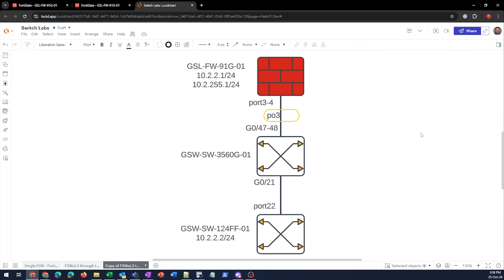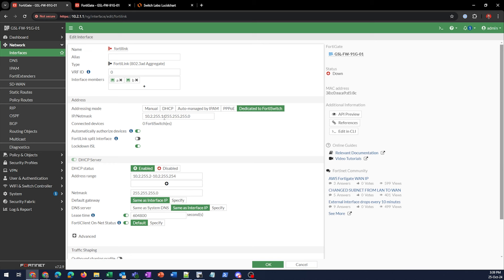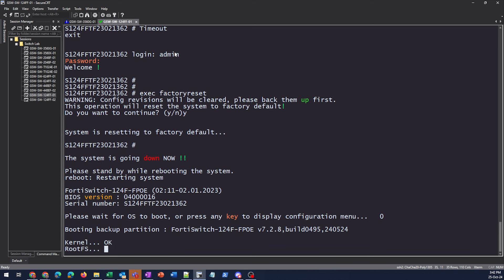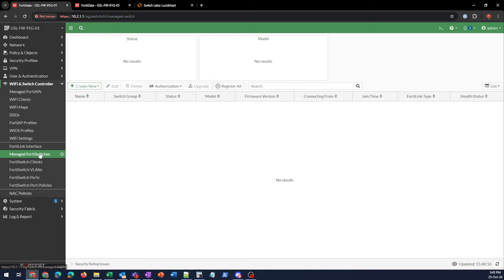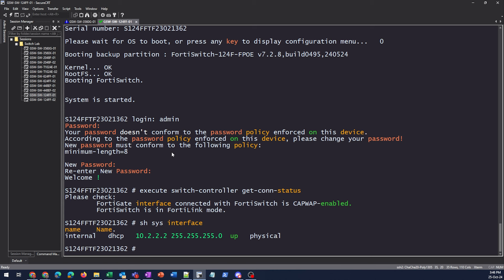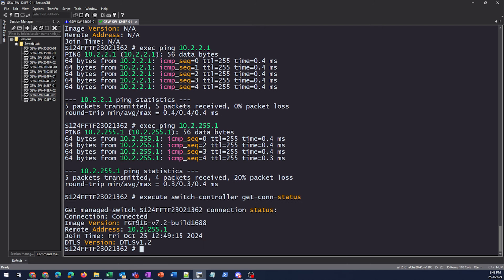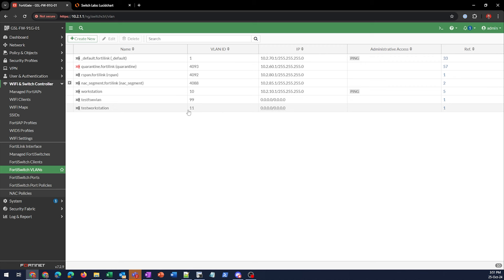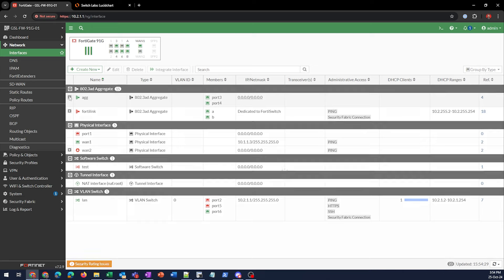FortiSwitch On FortiGate Aggregate Interface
While working on a FortiSwitch project I found a new (at least to me) way of managing FortiSwitches via FortiLink behind a third party device.
Instead of directly off the FortiLink interface or behind a different Layer 3 device, I will show you how to use the aggregate interface on your FortiGate while keeping your third party layer 2 switch in line to also manage your FortiSwitches. Note that this is still using FortiLink over Layer 3.
This is great for compatibility and for migrations that are not a full rip and replace.

NOTE: you will see my FortiLink ports (A & B) as up but that is not required for this. Please review the topology for the required connections.

Chapters:
00:00 Introduction
01:22 Topology
01:54 Aggregate Interface
02:33 FortiLink Interface
02:56 3rd Party Switch (Cisco Switch)
03:40 FortiSwitch Reset
04:52 Firewall Policy Creation for FortiLink
06:20 Troubleshooting
07:50 Configuring the FortiSwitch through FortiLink

Acronyms:
CLI: Command Line Interface
DHCP: Dynamic Host Configuration Protocol
GUI: Graphical User Interface
IP: Internet Protocol
NTP: Network Time Protocol
VLAN: Virtual Local Area Network

Hardware/Software:
FortiGate 91G running FortiOS 7.2.9
FortiSwitch 124F-FPOE running FortiSwitchOS 7.2.8